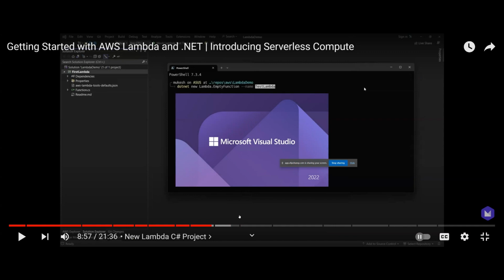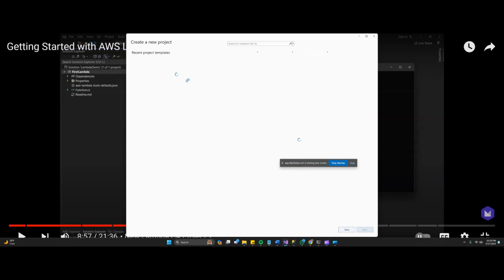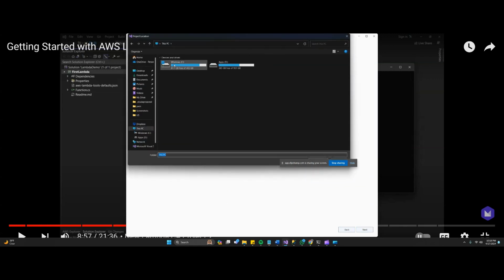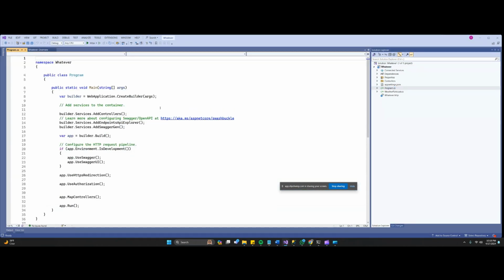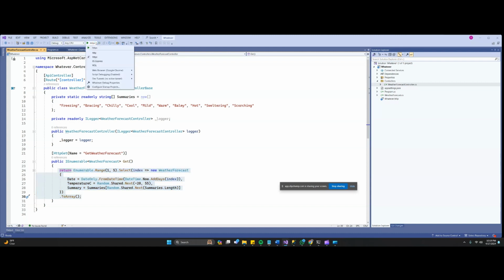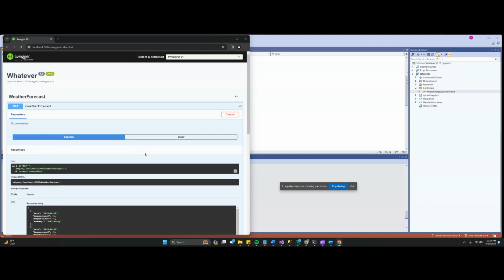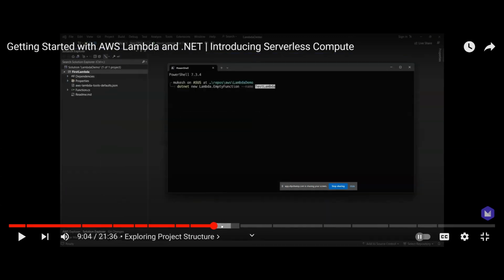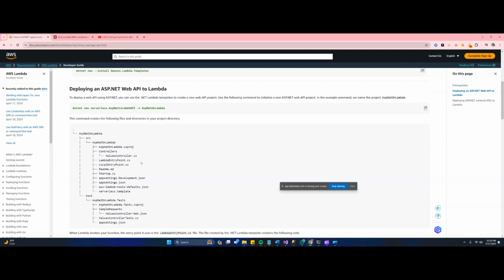01 -RateApp - AWS kinda not the friendliest to .net devs